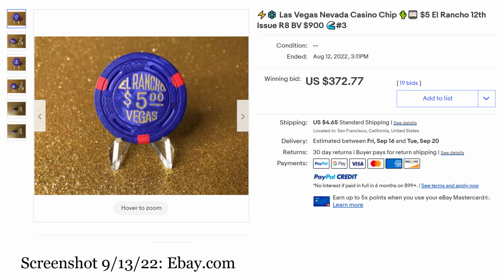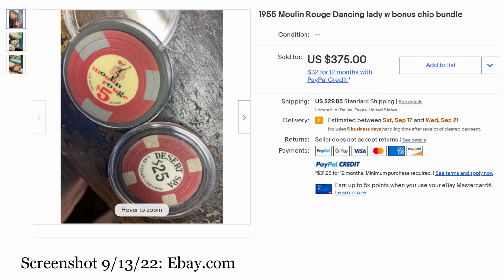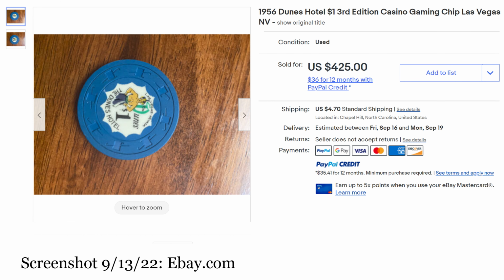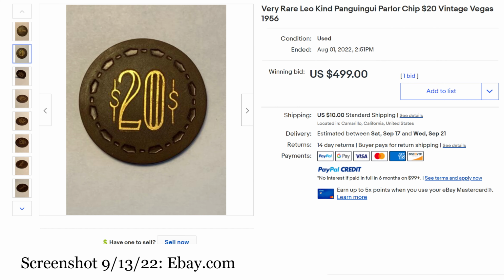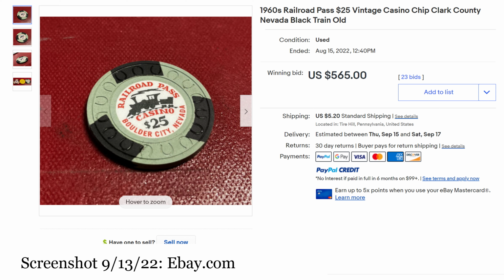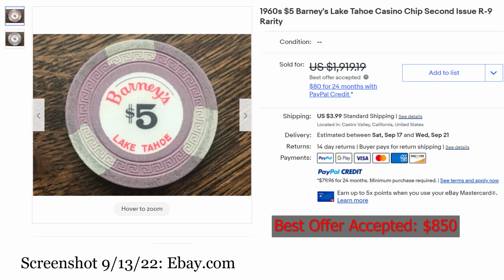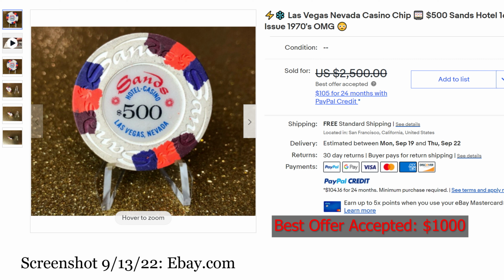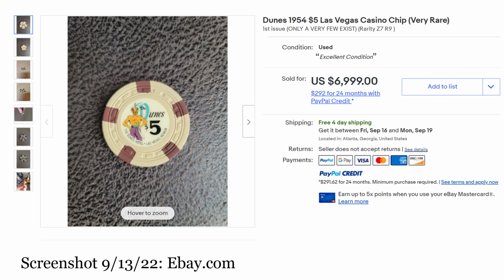High Roller Table August 2022 - Top 10 Casino Chips Sold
Let us know what you think of these in the comments below.